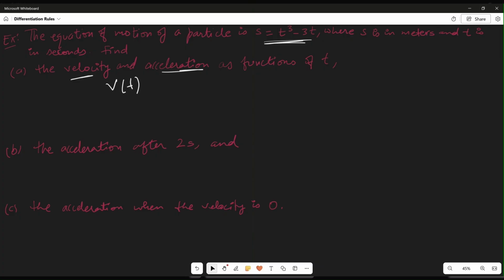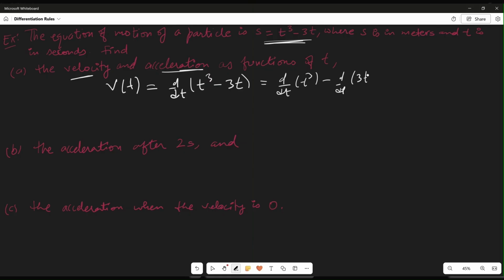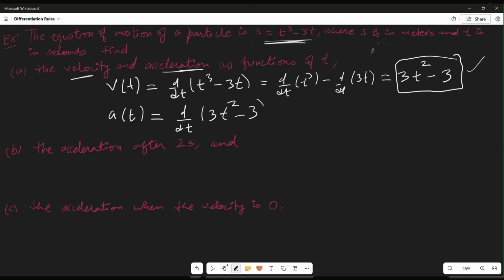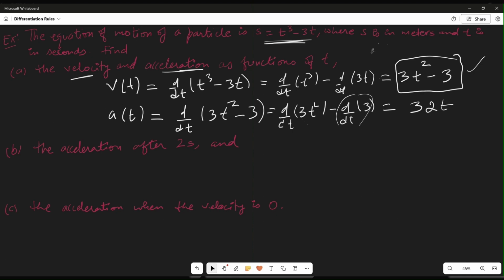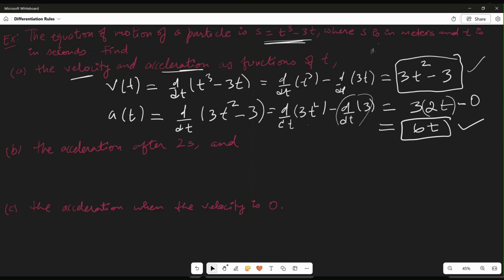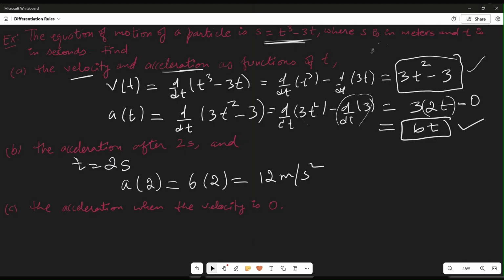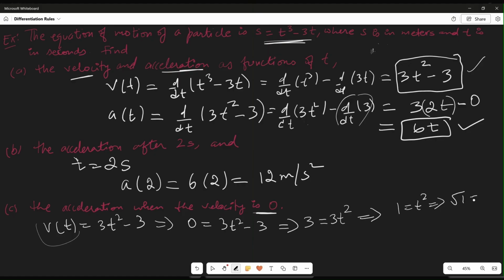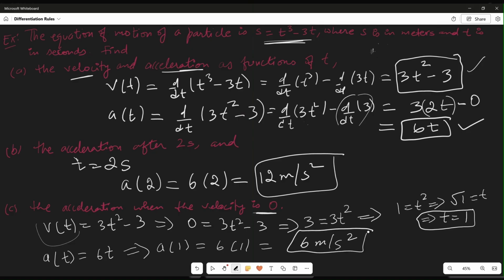How to Find Velocity and Acceleration Using Derivatives in 5 mins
Learn how to solve motion problems in calculus by finding velocity and acceleration using derivatives.

In this video, we solve the problem:
                           s=t^3−3t
and learn how to:

- Find the velocity function
- Find the acceleration function
- Evaluate acceleration at a specific time
- Determine acceleration when velocity equals zero

This is one of the most important applications of derivatives in Calculus 1, and the step-by-step explanation makes it easy to follow.

📌 Perfect for:

- Calculus students
- Beginners learning derivative applications
- Homework help
- Exam preparation